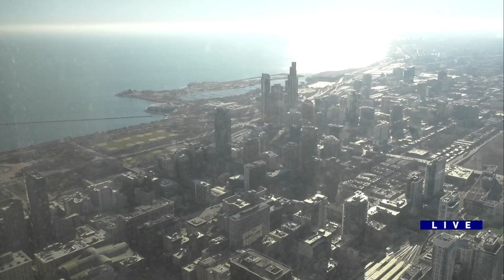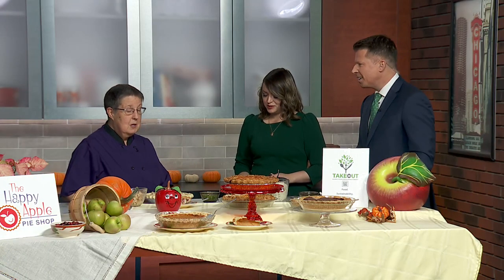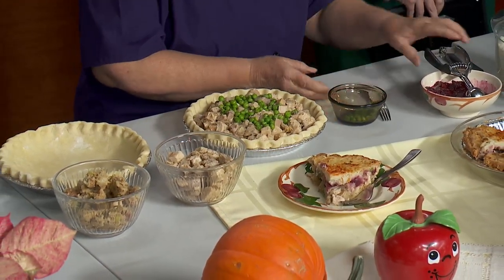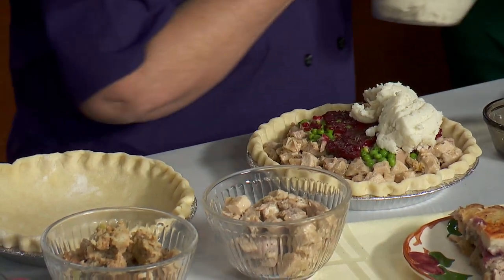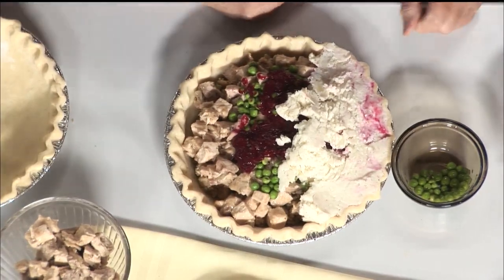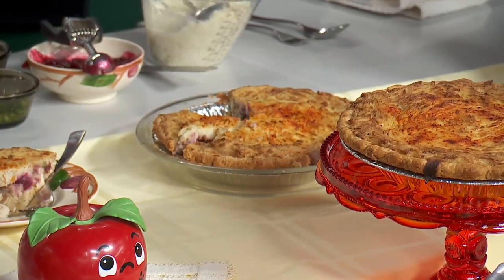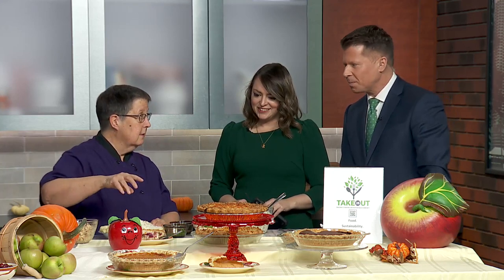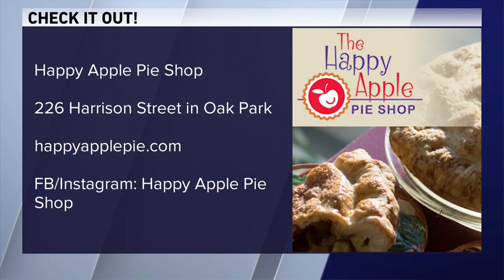Better-Than-Leftover Turkey Pot Pie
Michelle Mascaro, the Chef/Owner of Happy Apple Pie Shop has a great recipe for left Thanksgiving food.

Happy Apple Pie Shop is located in the heart of the Oak Park Arts District at 226 Harrison Street

2 cups dressing

4 cups leftover turkey cut in 1 inch cubes

2 cups leftover vegetable of your choice

2 cups gravy - warm

1 cup cranberry sauce

4 cups mashed potatoes

1/4 teaspoon smoked paprika (optional)

One crimped pie crust - homemade or store bought.

Place into the pie crust

The dressing - spread around to cover the bottom

Add the turkey

Add the vegetables (optional)

Cover with gravy

dot the cranberry sauce around the top and smooth it down.

Using a 1/2 cup measure make 8 mounds of potato on the top. Use an off-set spatula or knife to spread the potatoes around making sure to get them all the way to the edge.

Sprinkle with a 1/4 teaspoon of smoked paprika

Bake at 325 for 45 minutes or until golden brown on top. Cut and serve